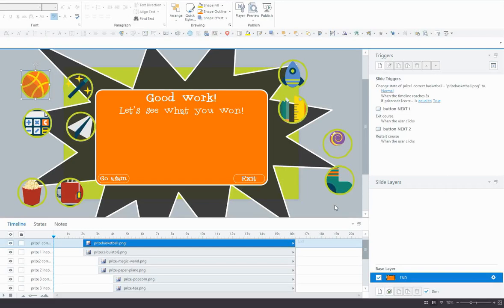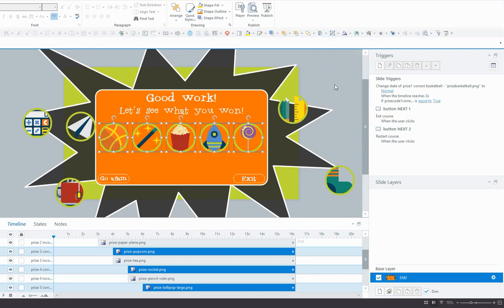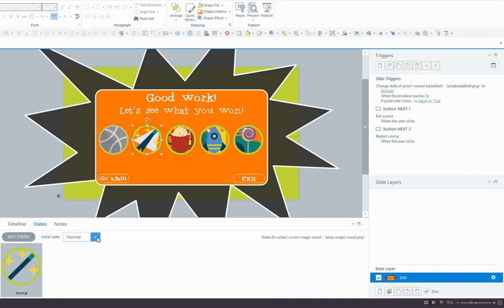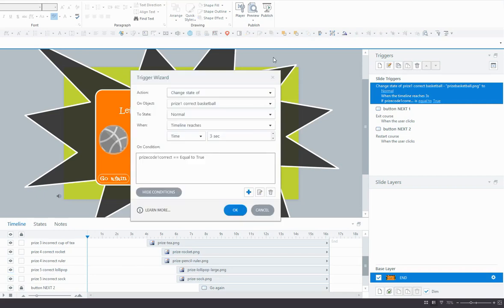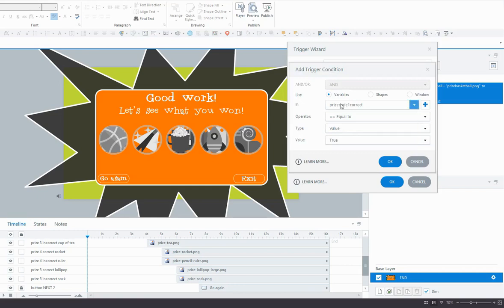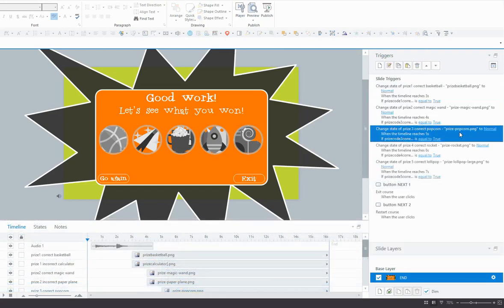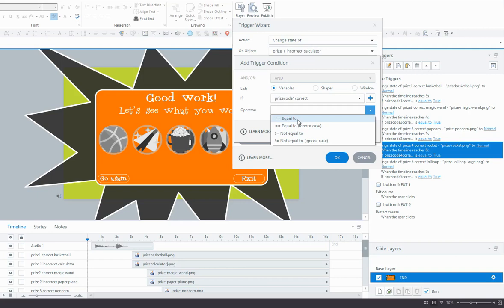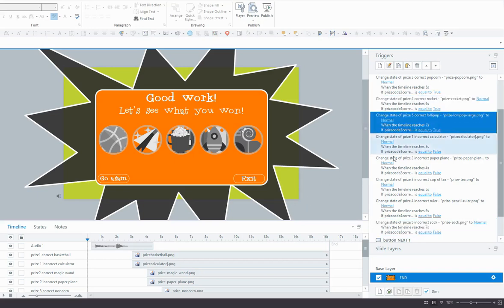How to Create the Results Screen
In this video, E-Learning Heroes community member Veronica Budnikas will show you how she created a results screen with virtual rewards.

Get the latest version of Storyline with Articulate 360. Sign up for a free 30-day trial right